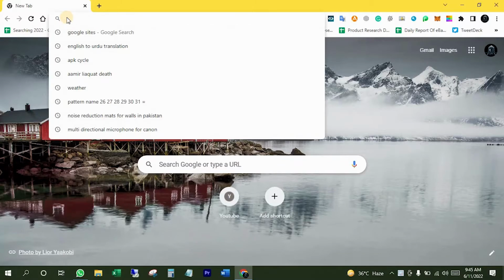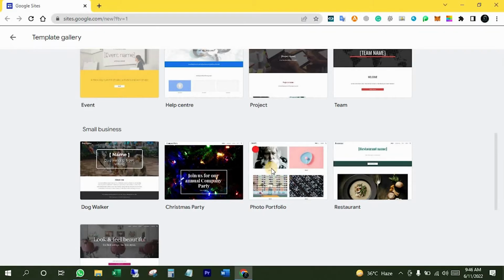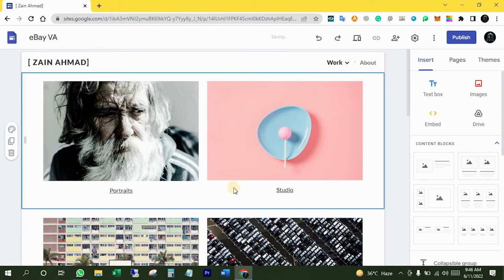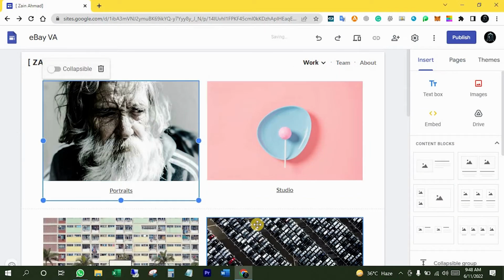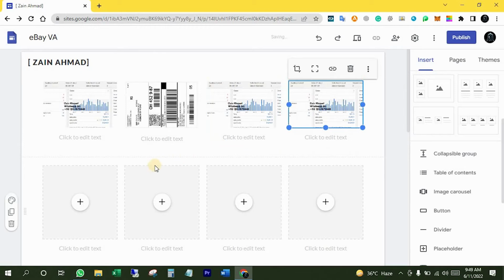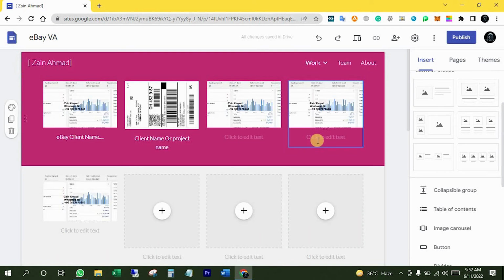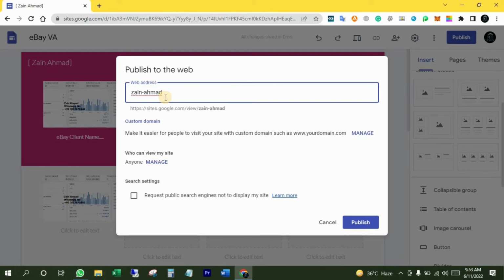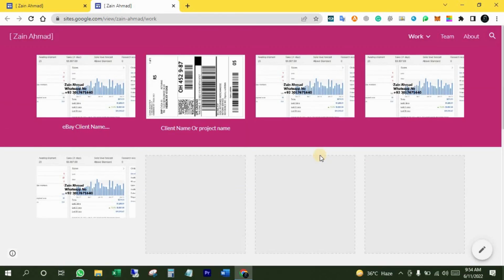How To Create A Portfolio Website For Free | Google Sites Tutorial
Hey Guys, In this video I am gonna show you guys how to create a portfolio website for free? For this, you don't need to pay for a domain name per year and hosting monthly or yearly charges. How to use google sites? Please keep watching this video till the end don't skip it if you want to understand something!